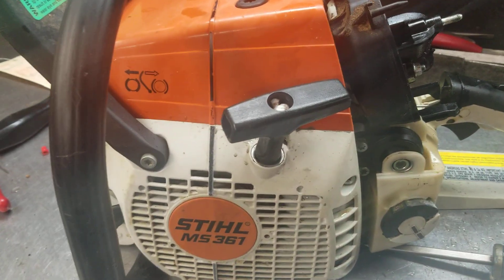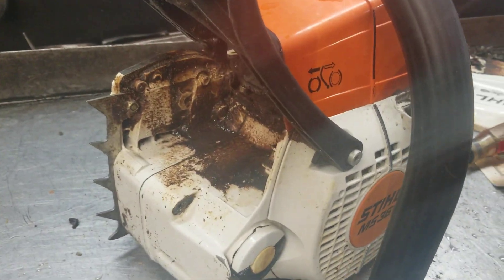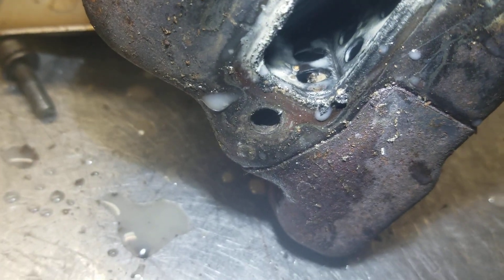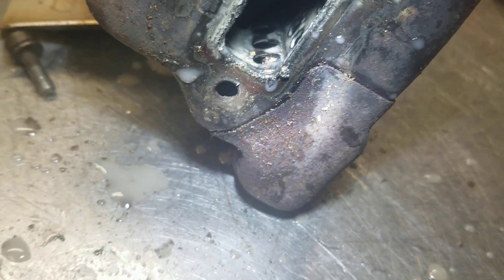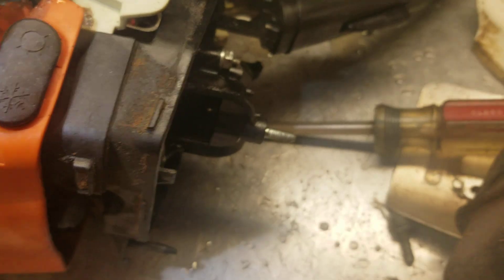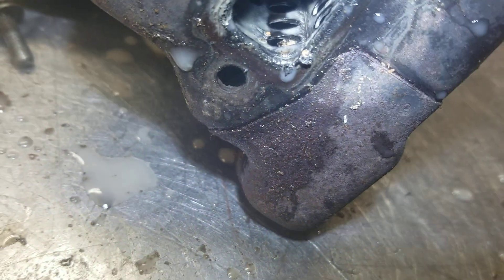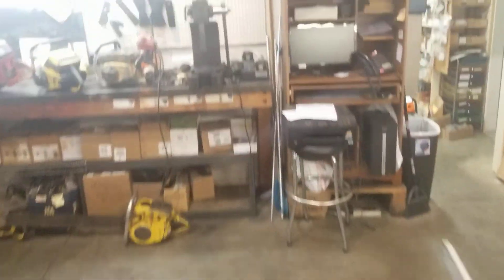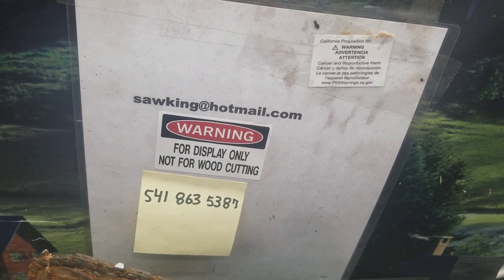West Coast Muscle Saws Stihl Exhaust Issues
The Chainsaw Guy Shares Issues on Stihl Saws